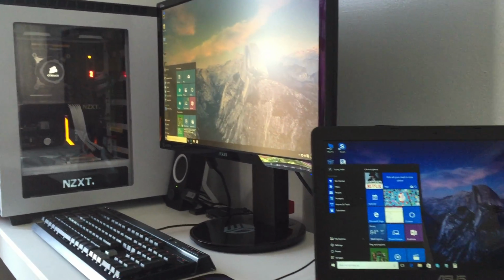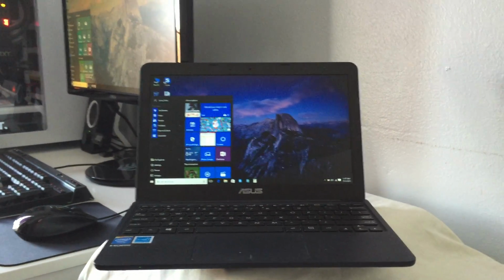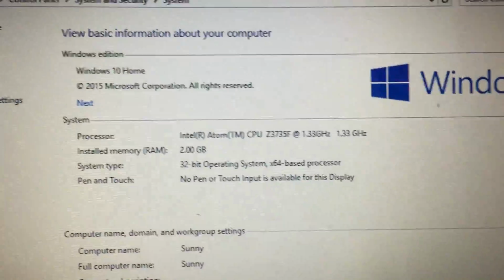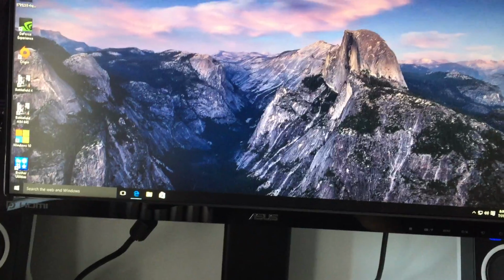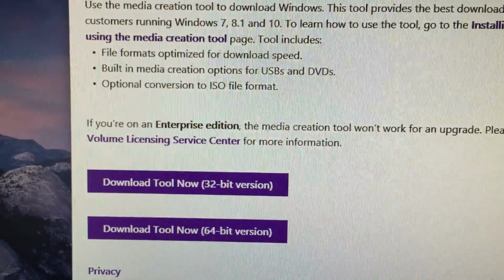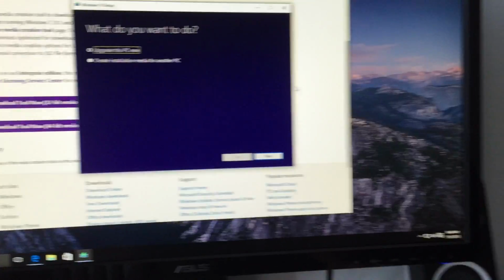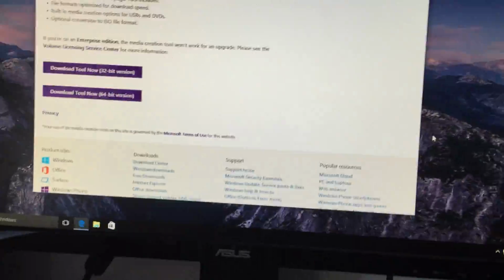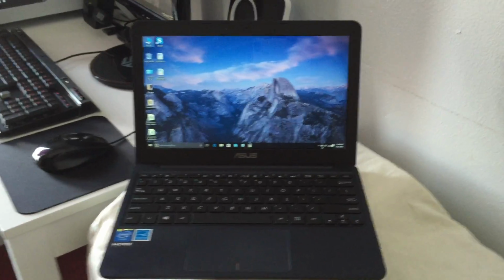Asus x205ta Windows 10 Home Official Version Free Upgrade PART 2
Asus x205ta Eeebook Running Official Version of Windows 10